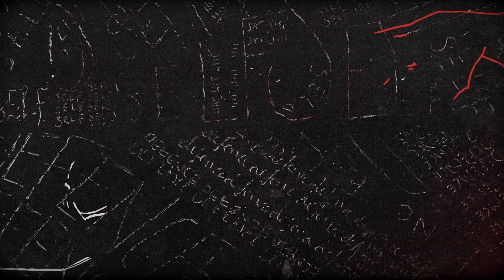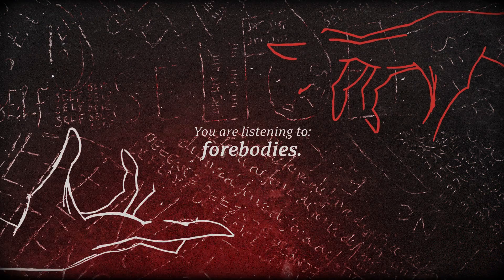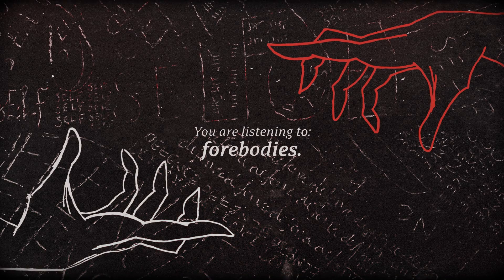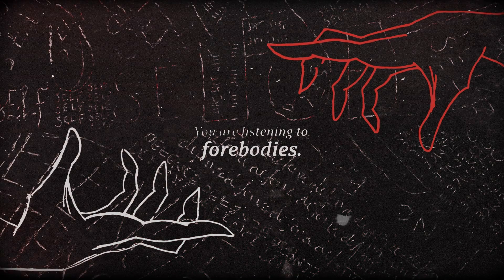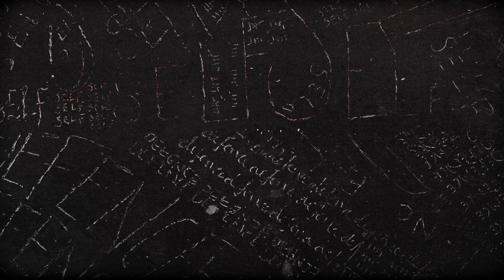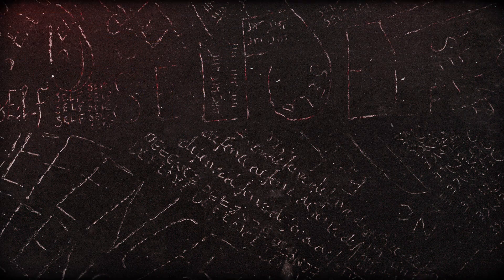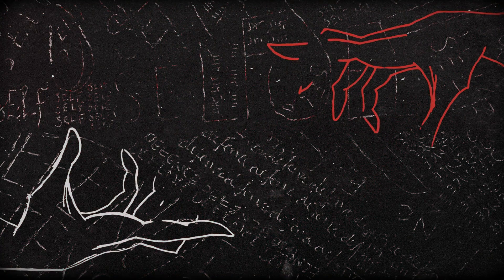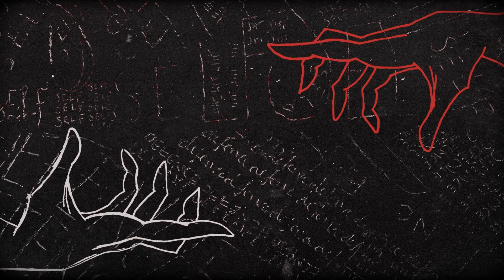Delaire The Liar - forebodies. (Official Visualizer)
@delairetheliar's official music video for "forebodies." - available now on Rude Records

Lyrics:
through the coming dark
the light you brought is not enough
a bloodless, brutal, selfish heart
you’re a menagerie of character flaws

what you’ve seen
conclusive & damning
showing all your scars
all your severed parts
you don’t know how you got them
but they made you who you are.

FOUR BODIES, FOREBODING
LIFELESS AT THE SCENE
EXCUSES START THE SAME
BUT NEVER SEEM TO MEET

ARE YOU WHOLE YET
HAVE YOU FOUND IT

FOUR BODIES, FOREBODING
WHAT WE CAME TO SEE
WHICH OF YOUR BODIES
GETS THE UPPER HAND EVENTUALLY

focus
centering
on the point of the pressure
on the middle of the pain

if the metal’s hot enough
beat it back to shape

if the bone dislocates
break them into place

growing into someone new
sewn together, bullet proof
the blown out window suits the view
ballet in the background and a massacre in-front of you

FOUR BODIES, FOREBODING
THE EXCUSES START THE SAME

FOUR BODIES, FOREBODING
WE CAME TO SEE

dangerous, a confident speaker
spoken like a true believer

and you’ve seen things you can’t explain
are you missing time, or born again